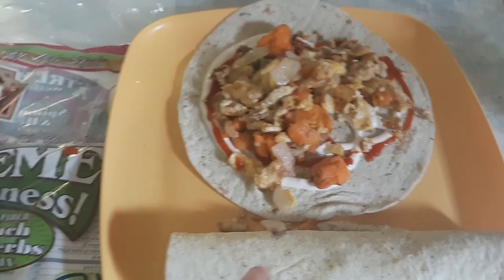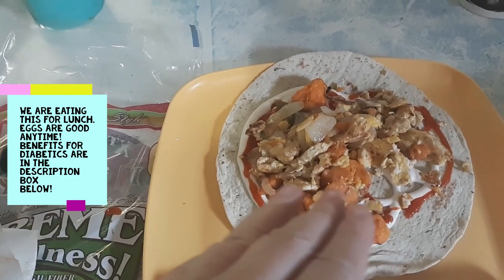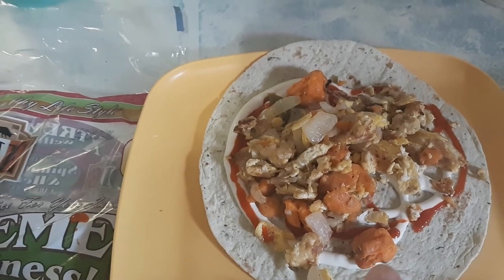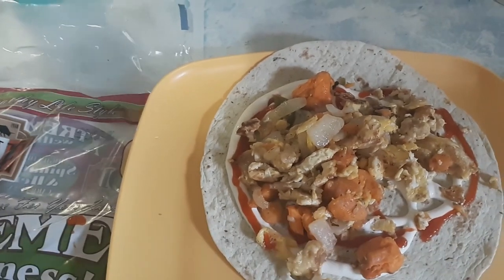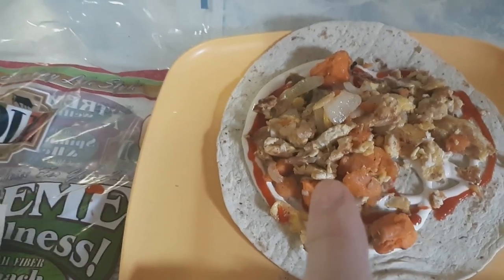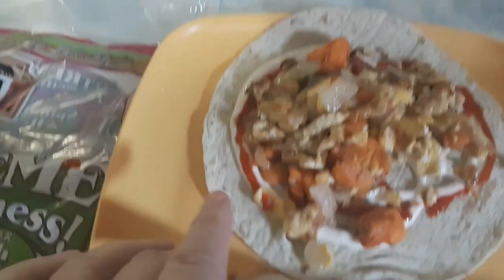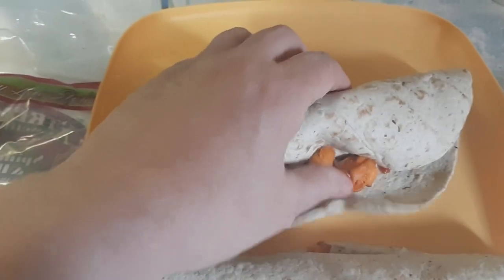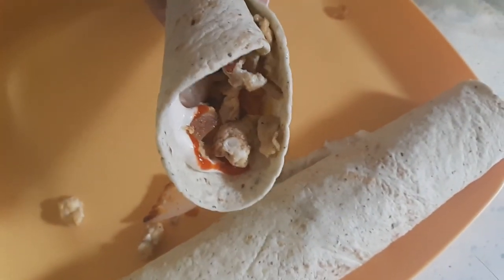A Great Burrito/Wrap for Diabetics | Christmas in July Vlog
This Burrito/Wrap can be made for breakfast, lunch or supper. We eat eggs all the time for any occasion.  Eggs are good for diabetics therefor, I try to eat a lot of them.
I came up with this burrito by myself. I knew what I wanted to eat and wondered if I could compile it in one burrito/wrap.  Iam so into the wraps in the summer time.

BENEFITS FOR DIABETICS:
Eggs:       Good source of Protein for diabetics.
Onions:    Lower blood glucose levels and improve glucose tolerance in
                  people with type 2 diabetes.
Jalapeno Peppers:
                  Fights against cancer, also, regulates blood sugar
Sweet Potatoes:
                  Reduces Fasting Bloos Sugar levels, and reduces cardiovascular
                   disease in diabetes.
Siriachi Sauce:  Your choice of Hot Sauce or that is completely optional.
Spinach Wraps:
                 Rich in fiber and protein. Negligible effect on Blood Sugar.

I made 4 burrito wraps using
3 eggs
1/2 onion (chopped)
10 jalapeno peppers
2 Sweet Potatoes (very very small ones)
Spinach Wraps
I used olive oil in pan and carmelized the onions then beat the 3 eggs before pouring over the onions.
Scrambled the eggs with the onions.
added the (chopped up in pieces) sweet potatoe (microwaved the sweet potatoe in the microwave)
and added the 10 (sliced jalapeno peppers from jar) this would have been so much better if I had the regular fresh peppers.
I stirred all the ingredients together until the eggs were completely scrambled.
Add the ingredients on the wraps and it is ready to serve!!!